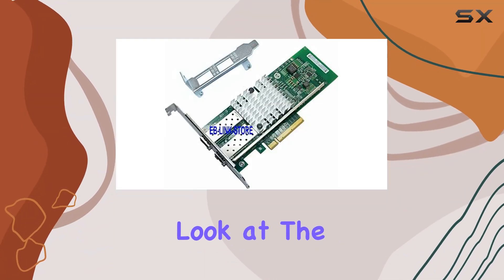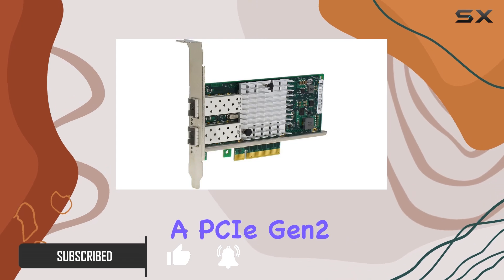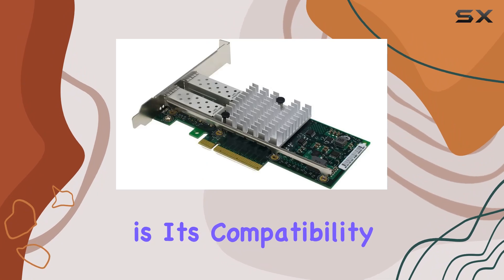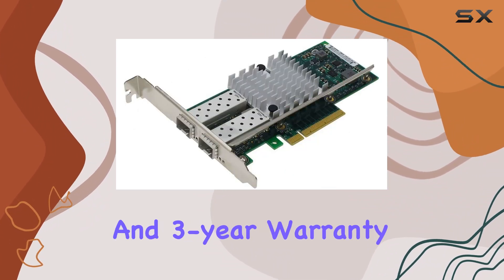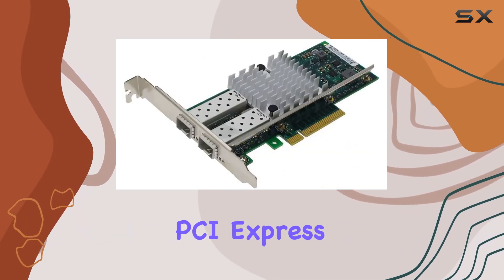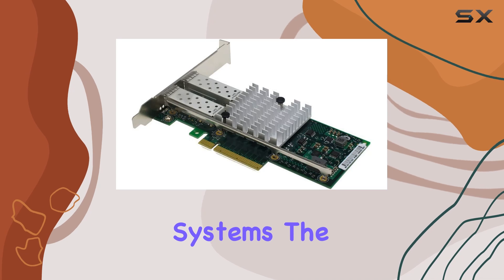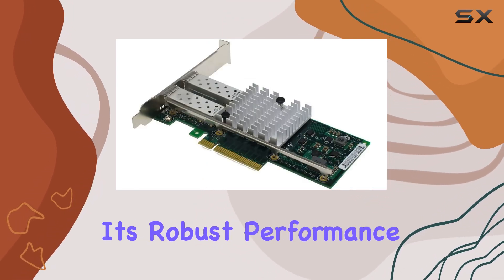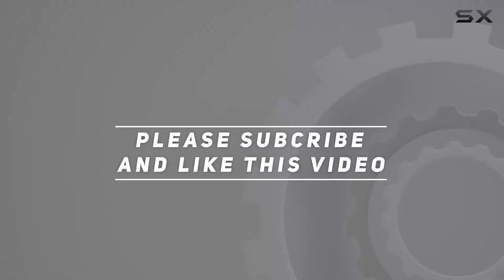EB-LINK PCIe 8X Dual 10 Gigabit Ethernet Server Adapter X520-SR2 E10G42BTDA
0:00 Intro
0:06 Review

Things that we mentioned in this video:
PCIE 8X Dual 10 : B00OT6G4OM